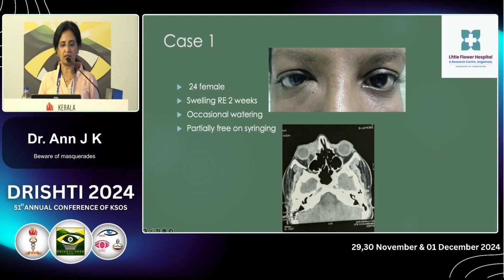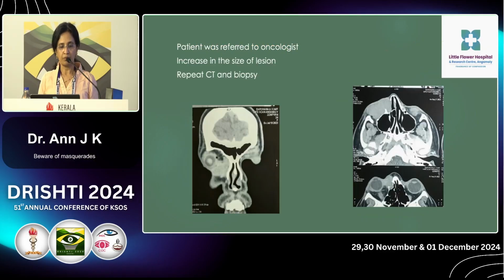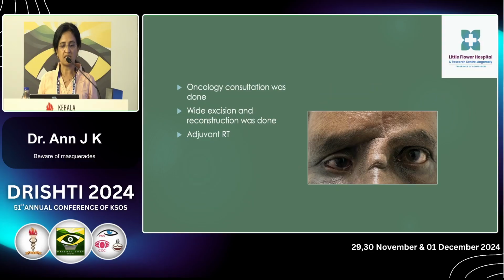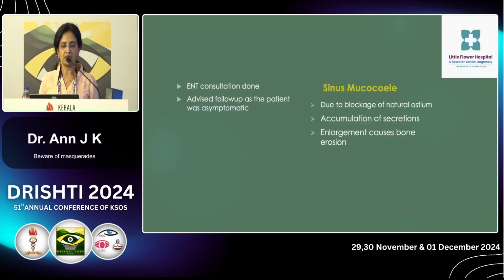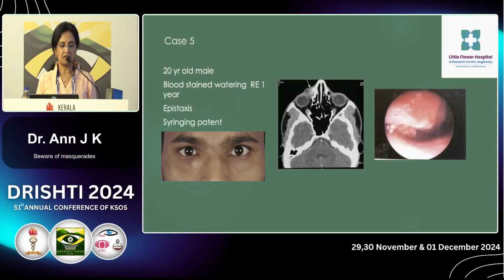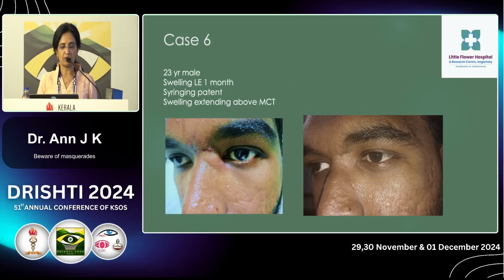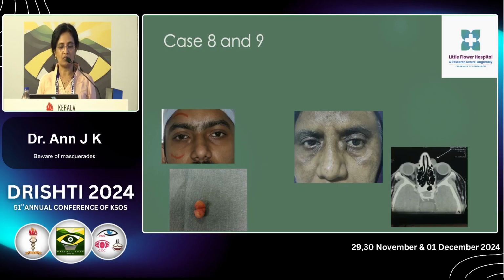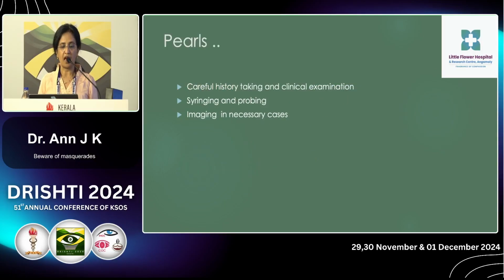KSOS2024 IC39 T4 Dr Ann J K Beware of masquerades